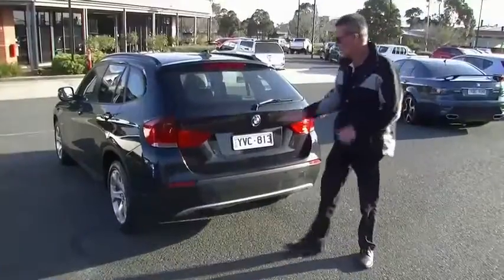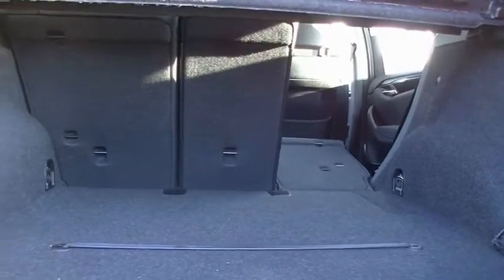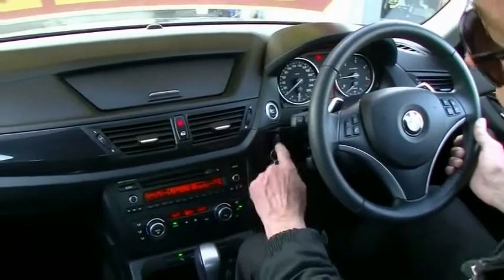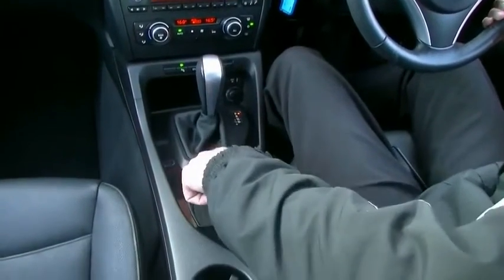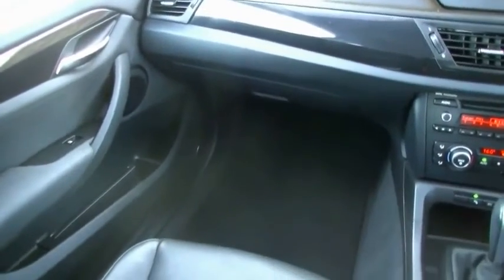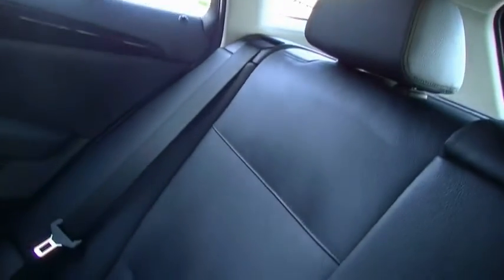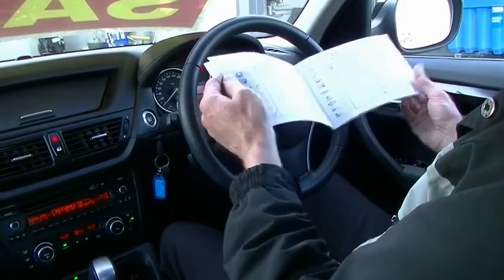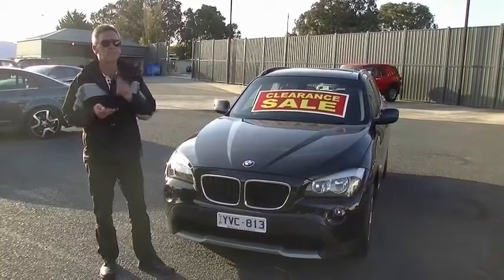2011 BMW X1 E84 sDrive20d Wagon 5dr Steptronic 6sp 2.0DT MY11 REVIEW - B4568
A video walkaround tour of the 2011 BMW X1 E84 sDrive20d Wagon 5dr Steptronic 6sp 2 0DT MY11 REVIEW - B4568 Presented by Mark Mcgregor Used Car Sales at Berwick Mitsubishi,